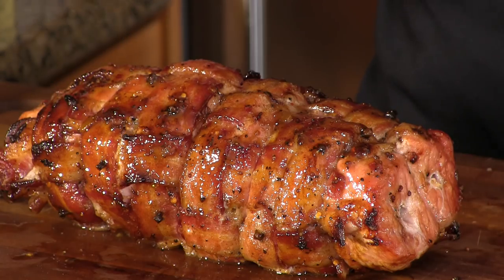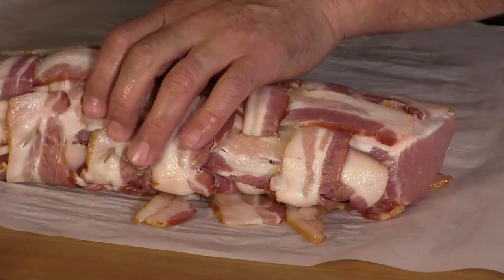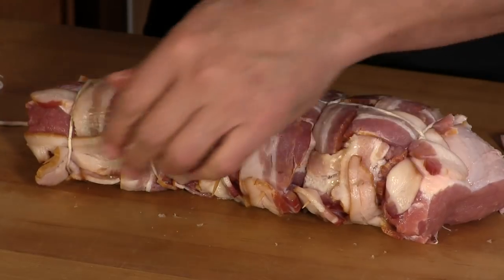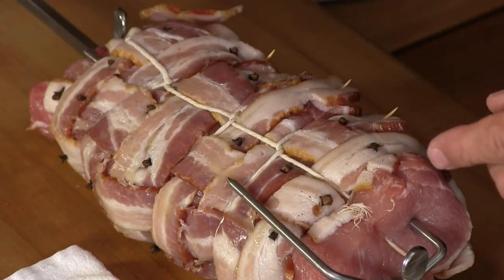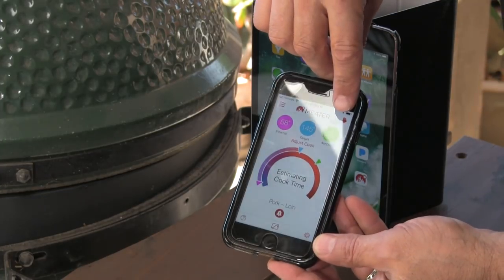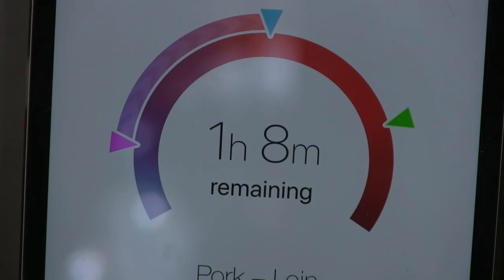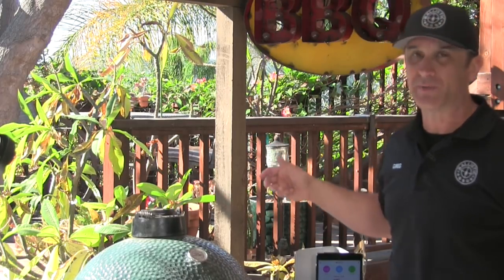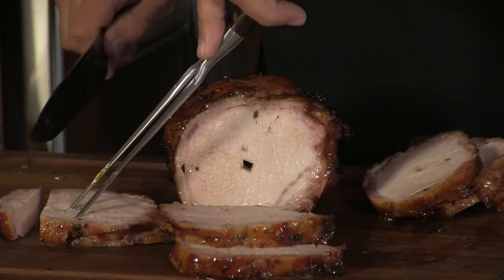Bacon Wrapped, Peach Glazed, Pork Loin on the Rotisserie with The MEATER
This is a great recipe for pork loin that would be a nice change for any holiday dinner.
Valid for U.S. residents only
Will last through this upcoming weekend
Glaze Recipe:
1/2 cup peach preserves
2 tbs soy sauce
1 tbs apple cider vinegar
1 tbs old style mustard
1 tbs English mustard
1 tbs grape seed oil
1 tsp crushed red pepper
1 tsp black pepper
1/2 tsp salt
1/2 tsp allspice